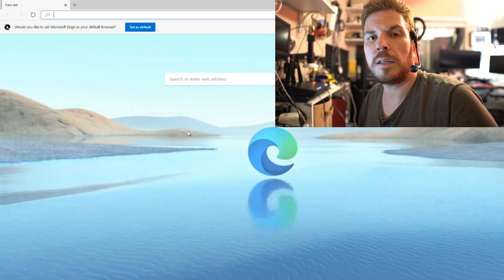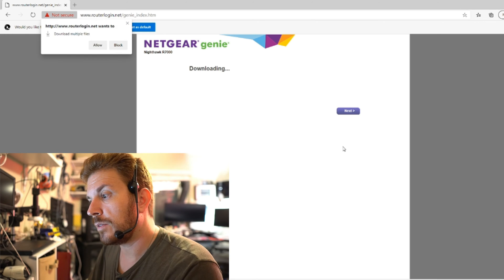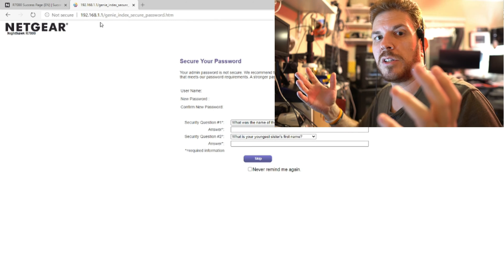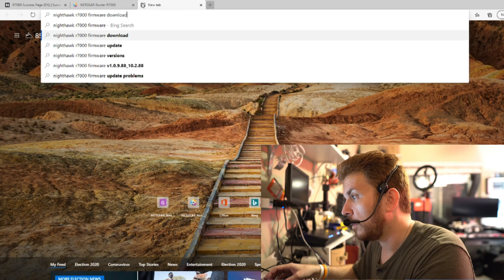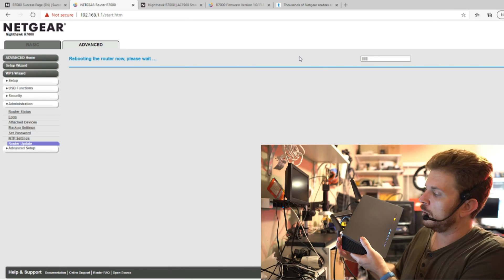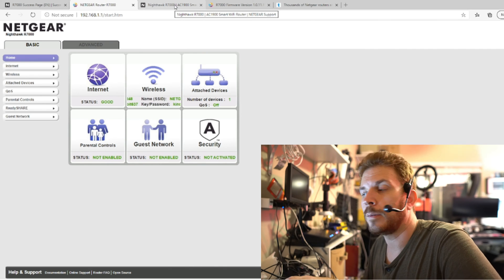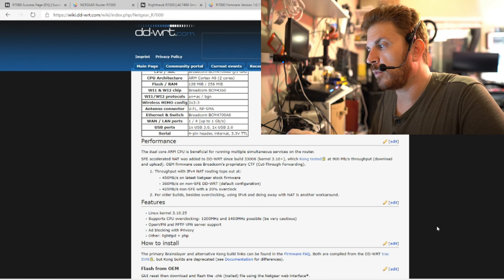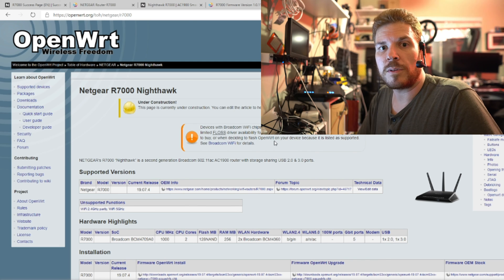NETGEAR r7000 antenna repair | Part 3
97% 9.79K/10K

This is my FINAL video of the series on the NETGEAR r7000 antenna repair video where after I soldered on the replacement antenna I put it back together and it's working GREAT! so check out the NETGEAR r7000 antenna repair and my journey on the full repair of the netgear router and I'm also giving it away to one lucky subscriber so the details on winning are in the video. Also outside of this recording I was able to achieve 548 Mbps downloads over this router that was also behind another router using 160MHz width 5GHz Wi-Fi.

All the details of the giveaway are mentioned multiple times within the video and since I am giving this away there is no warranty or anything on it (also voided if it was under warranty by opening it up but it was out of factory warranty anyways) but it has been running fine for over a week after I repaired it.

0:00 - Beginning of NETGEAR Nighthawk r7000 repair | Part 3 with giveaway info
0:42 - Intro
0:50 - Connecting to the NETGEAR Nighthawk r7000 for the first time with initial setup
2:25 - Wants do automatically install the netgear genie
2:33 - Automatically upgrading the firmware
3:31 - Netgear is forcing creating an account?!
3:58 - Bypassing the netgear signup and registration
4:14 - Netgear armor upsell for $69/yr?!😡 (Just get an Asus with free trend micro AV 🤣🤣🤣🤣)
4:26 - Pangolin smart firewall would work great with this with no ongoing fees 👍
4:54 - Dinner time!
5:19 - Checking the firmware yet again for updates
5:54 - There is a newer version of the firmware so downloading that now
6:09 - Thousands of NETGEAR routers are getting hacked - what to do?!
6:58 - Why you ONLY want to use an ethernet cable for updating firmware
7:14 - What do you want to see next?
7:55 - Another giveaway?! I must be crazy! 🤦‍♂️🤣
10:15 - Checking out DD-WRT for it for the NETGEAR Nighthawk r7000
10:43 - Advanced Tomato for the NETGEAR Nighthawk r7000
11:19 - OpenWRT for the NETGEAR Nighthawk r7000
12:40 - Credits and outtakes